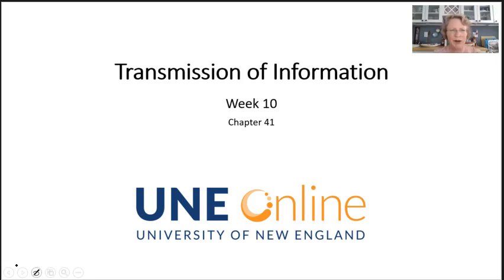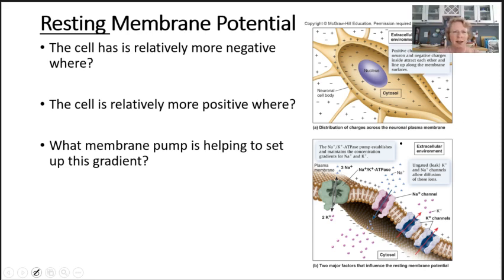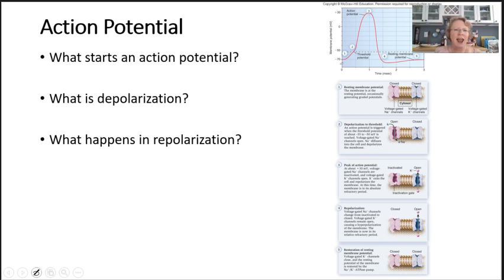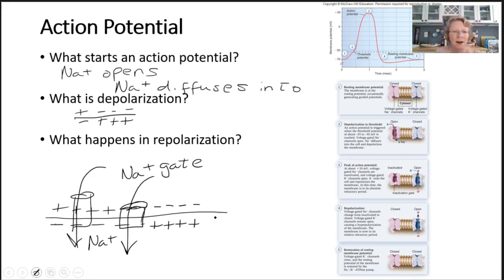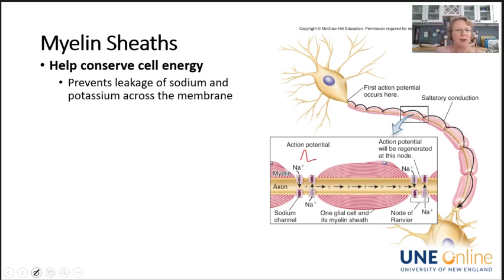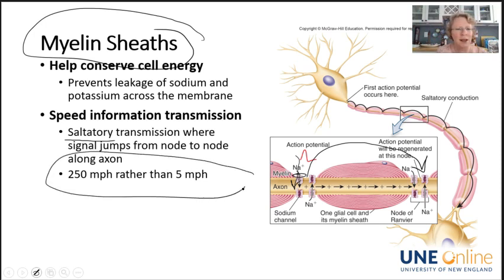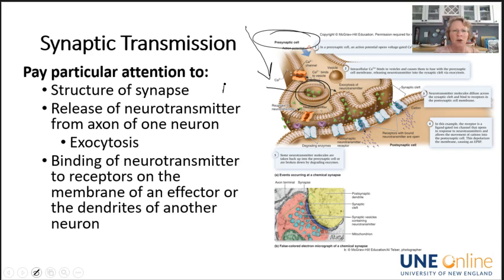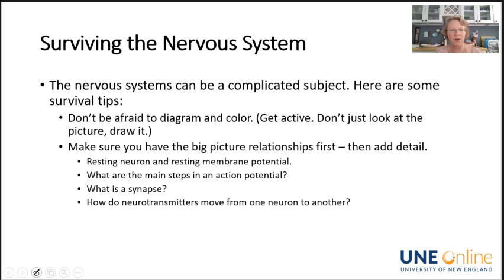BIOL 1011 Week 10 Part 2 Transmission of Information